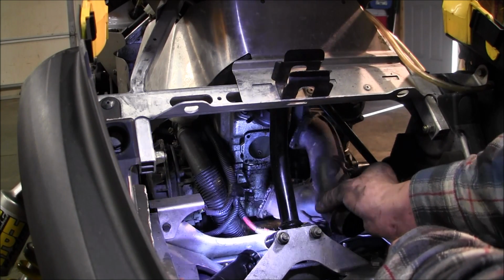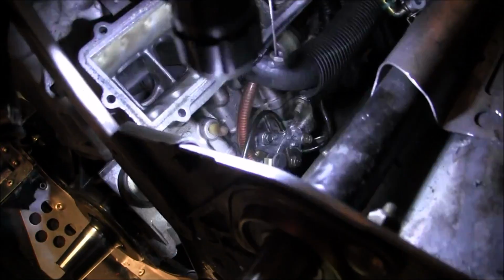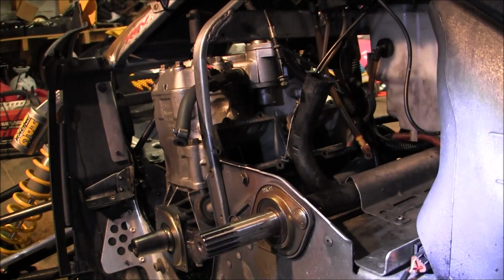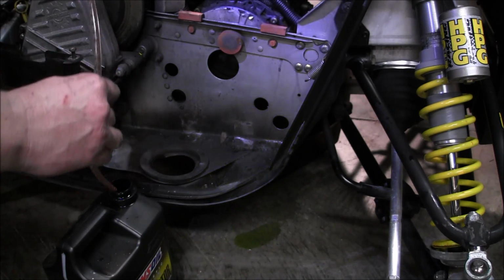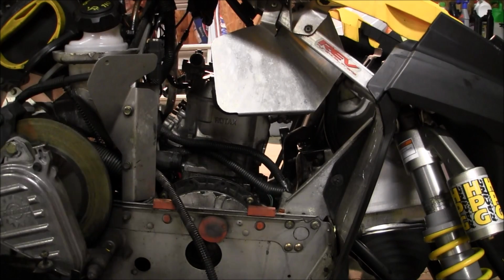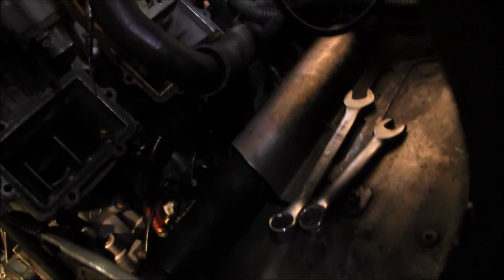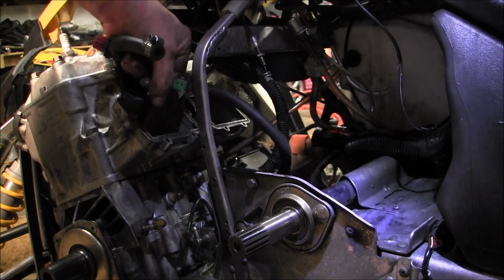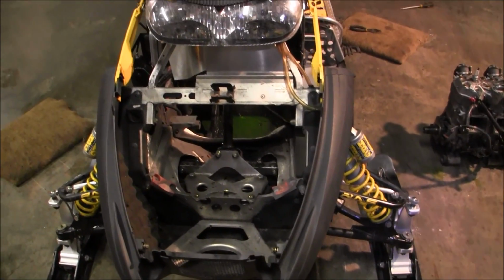Skidoo Rev 800 engine pull part 2 episode 6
pulling motor out for repairs part 2. how to pull motor out. also see powermodz. "powermodz"